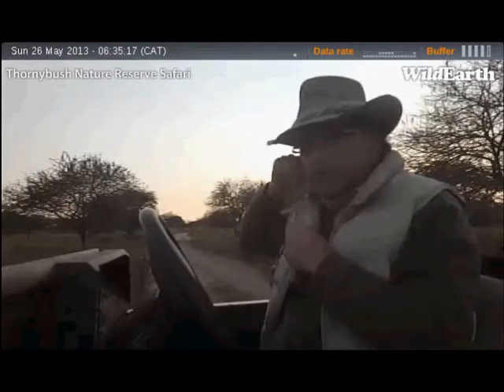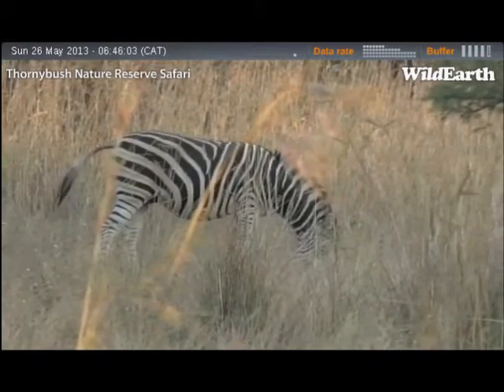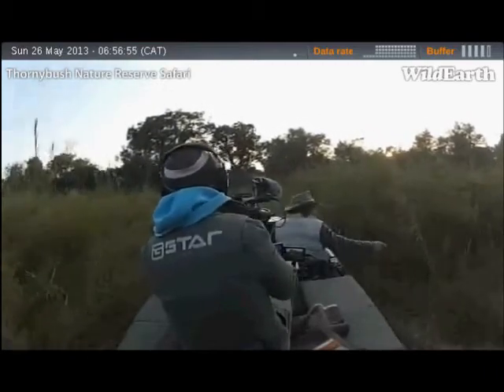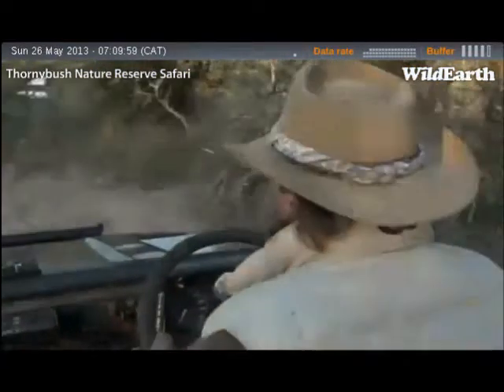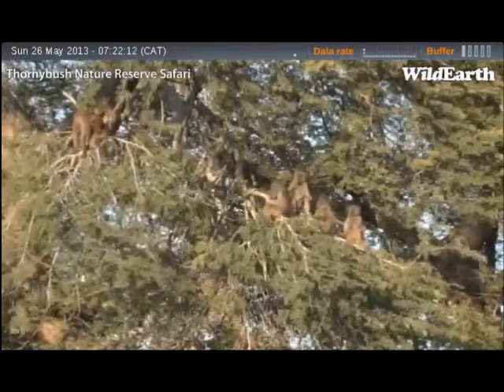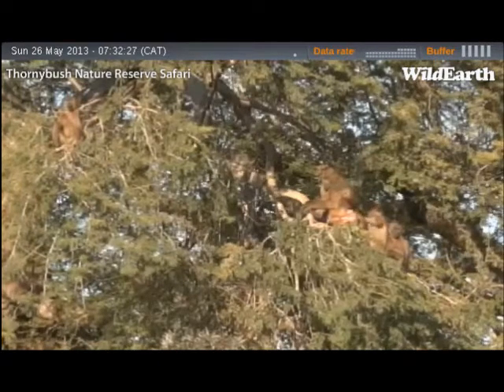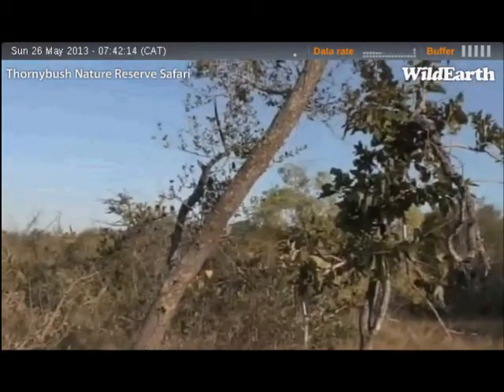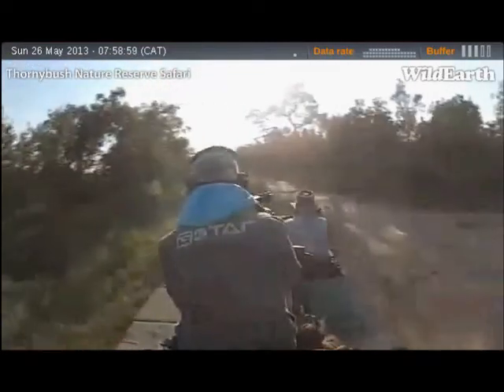Morning Safari at Thornybush Nature Reserve May 26, 2013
Some glitches occurred at the end of this mornings drive. Marc and the Jigga are returning to camp to try sort the problem out ASAP.

Courtesy of Thornybush Nature Reserve and Wild Earth TV